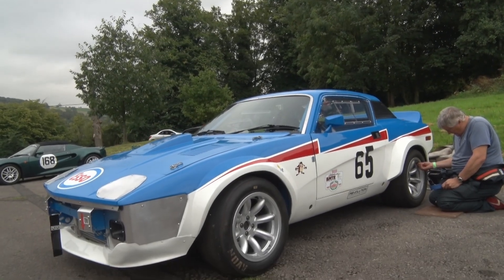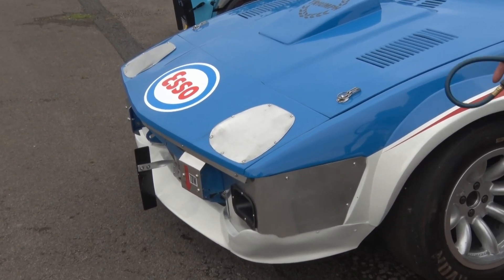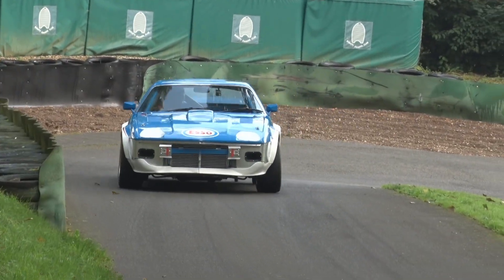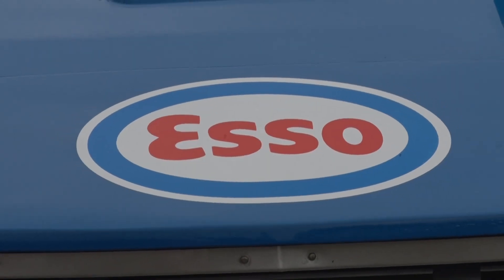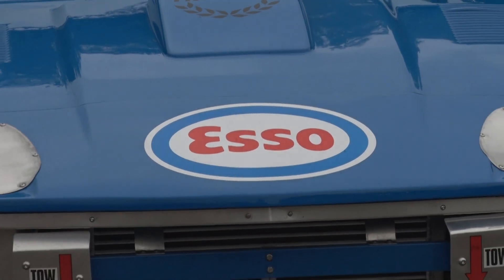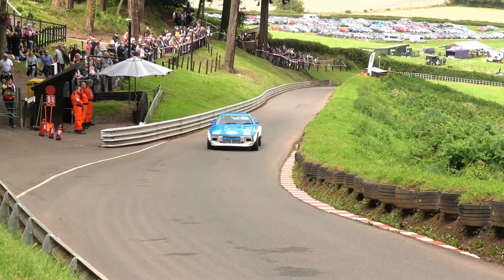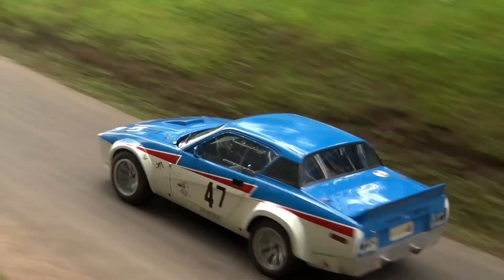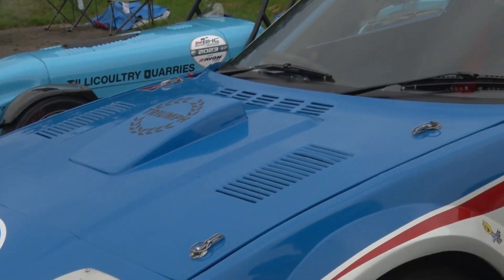Nigel Elliott's 500hp V8 hillclimbing Triumph TR7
Nigel Elliot talks to Chris Ponsford about his Twin Turbo V8 powered Triumph TR7.

He discusses the history of the car, the modifications he's made, what it is like to hillclimb the beast and what it took to put it back together after and off at Loton Park.

Video includes track clips from Prescott and Shelsley Walsh.

Filmed at Prescott, for the latest information on events at the Gloucestershire venue.